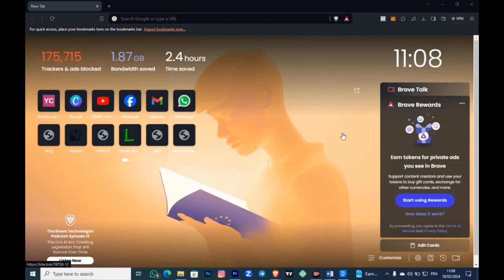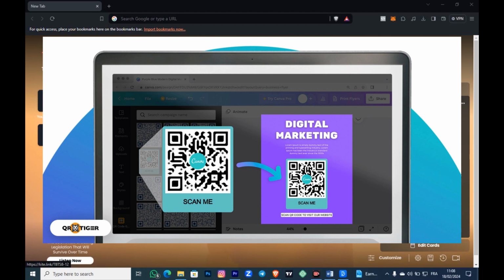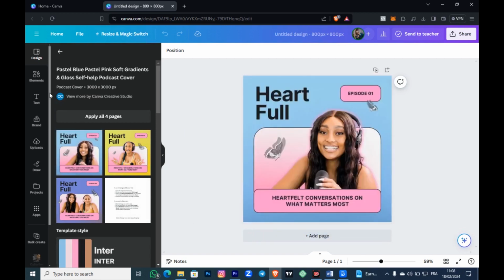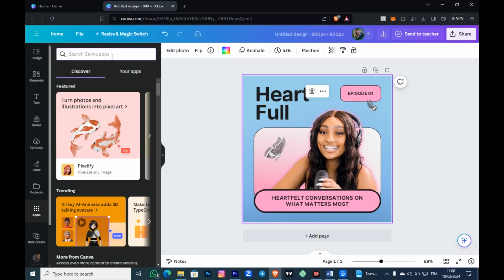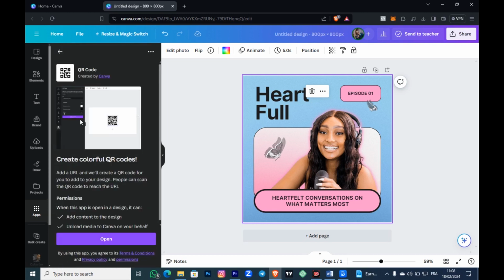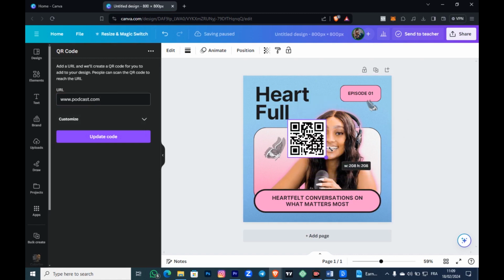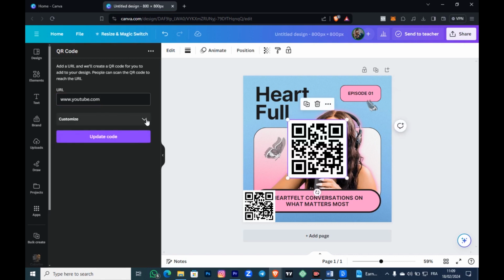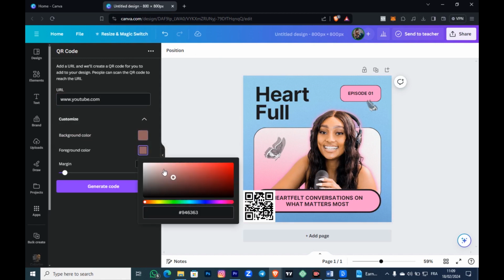The Easy Way to Create QR Codes Online Using Canva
Canva's Free Online QR Code Generator lets you create custom QR codes in a few clicks. Download or embed your QR code into any Canva design.